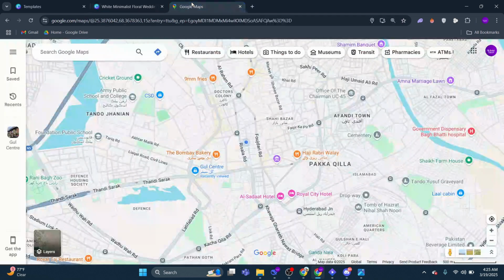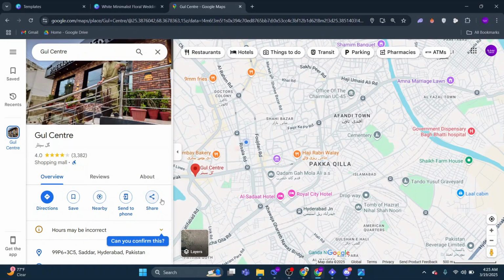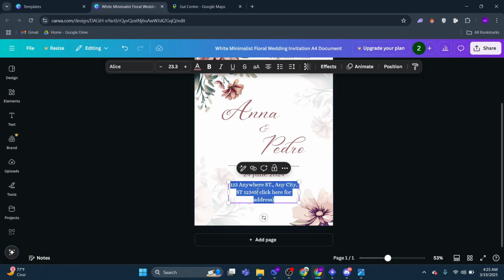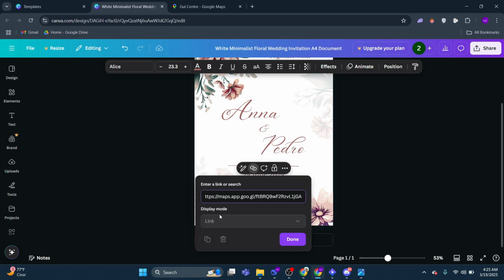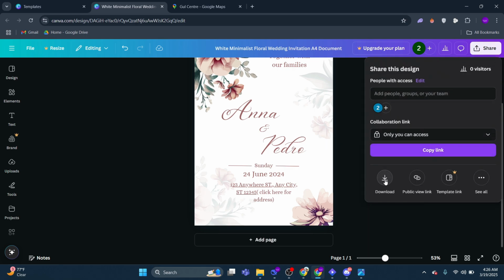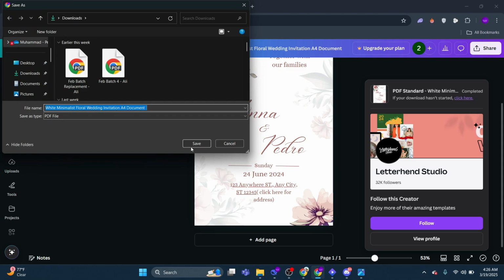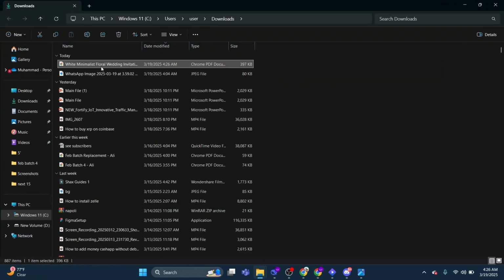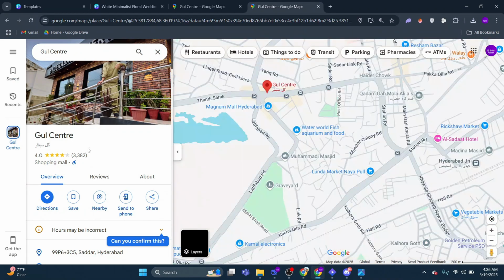How to Add Location Link in Canva Invitation Card (GUIDE)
Creating an invitation in Canva? In this guide, I’ll show you how to easily add a clickable Google Maps location link to your Canva invitation card. Perfect for birthdays, weddings, and events in 2025!